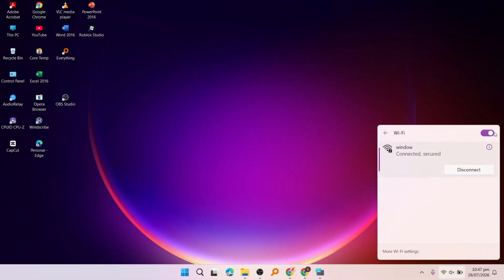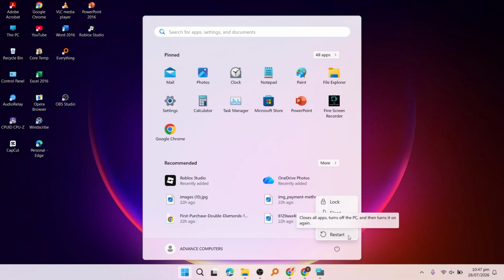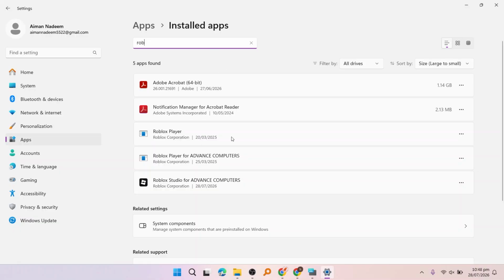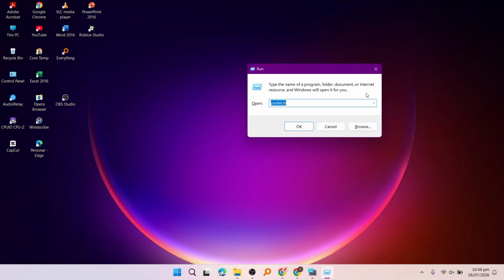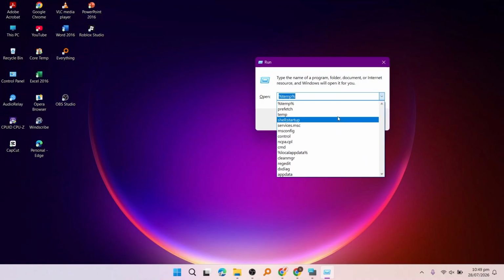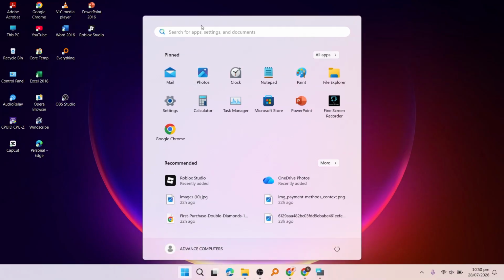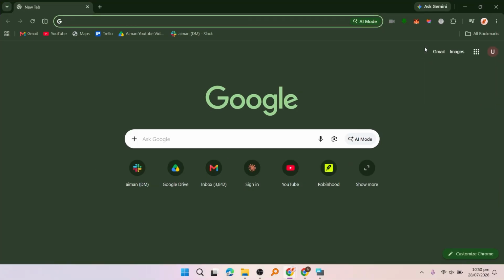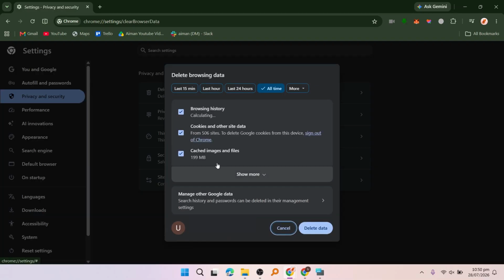Roblox How To Fix Upload Failed - "Did you use the template?": Easy Step By Step